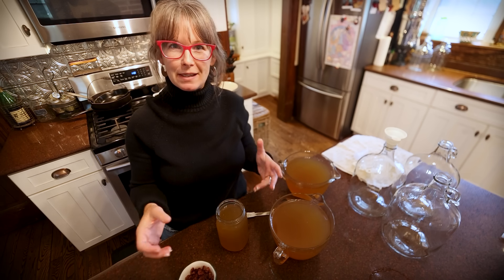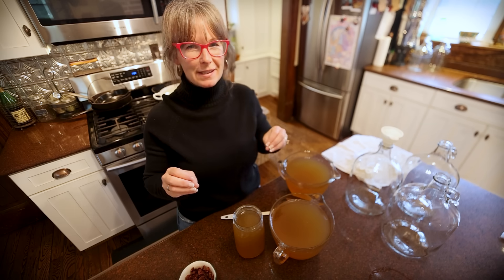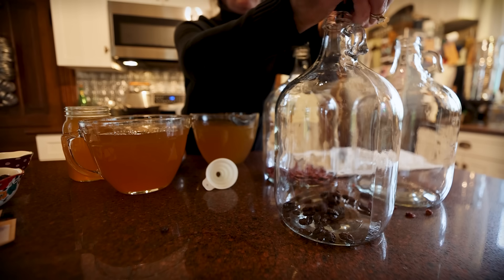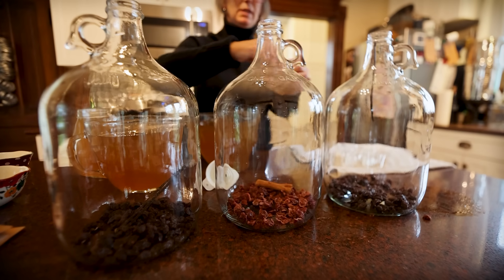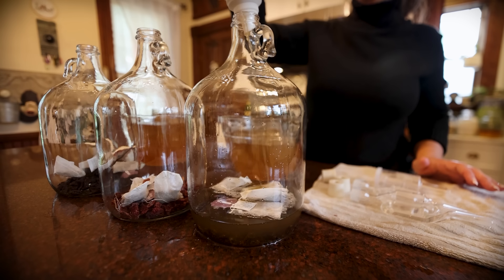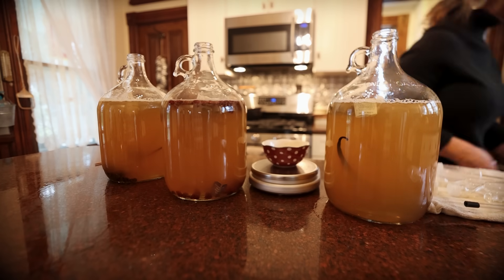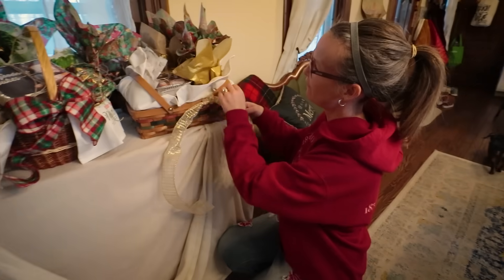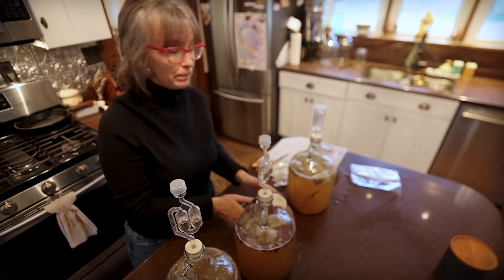Make It Your Own | Mead Making for Beginners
Discover the art of crafting your own Mead at home with our step-by-step guide! Mead, also known as "Viking wine," is a historical and delicious honey wine that you can make yourself. In this video, we'll walk you through the process, sharing tips and tricks to ensure your homemade Mead turns out perfect.
1 gal Glass Jug
Champagne Yeast
Airlock with Stopper
Star San Sanitizer
We start with the basics: honey, water, and yeast. Plus, we have a special twist with flavorings like raisins, vanilla beans, cinnamon sticks, cranberries, and chamomile, making this Mead even more unique and flavorful.
Throughout the video, we'll show you how to ferment your Mead and explain the importance of cleanliness and sanitation. You'll also learn how to use airlocks to protect your Mead during fermentation.
Our Mead-making adventure doesn't stop here; we'll guide you through the entire fermentation process, which takes approximately 4 to 7 weeks, and offer suggestions for tasting or aging your Mead to achieve that perfect balance of flavors.
If you're looking for a fun and creative DIY project or a unique homemade Christmas gift idea, give Mead-making a try.